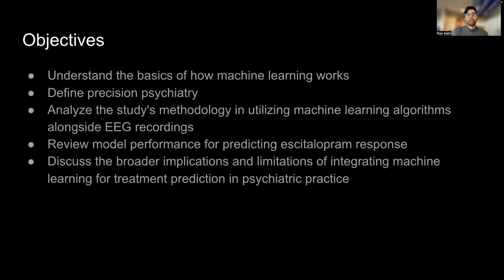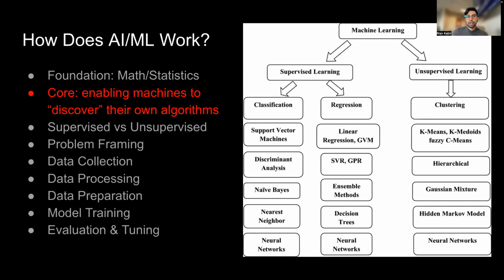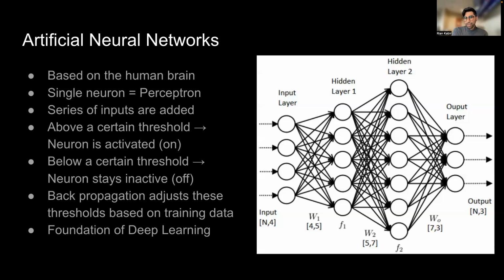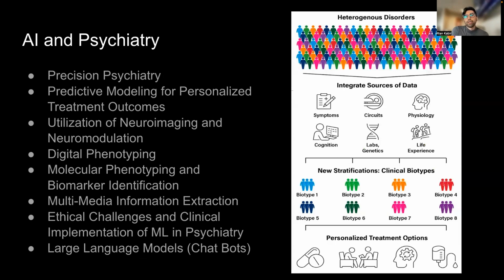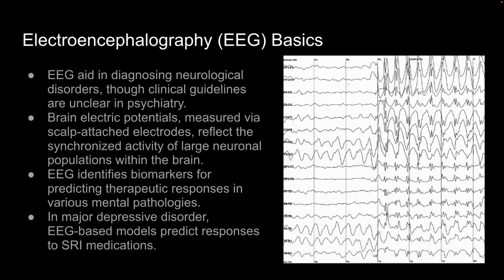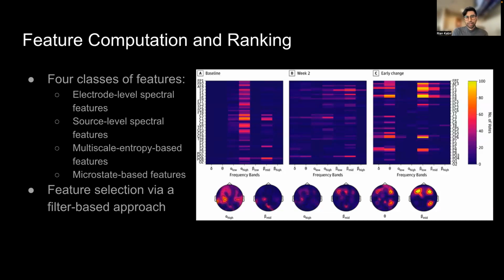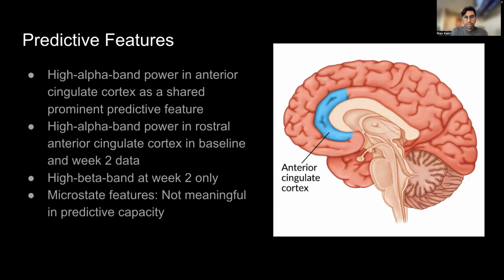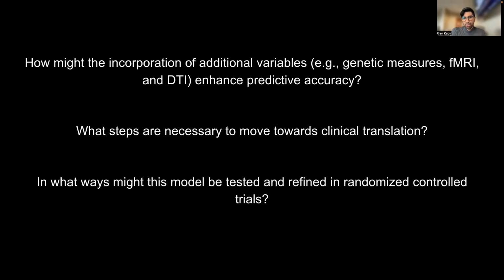Dr. Kabir's Journal Club (10/26): Using AI + EEG to Predict Escitalopram Response